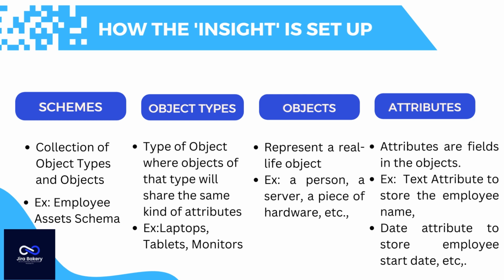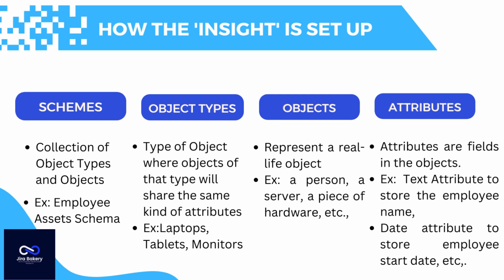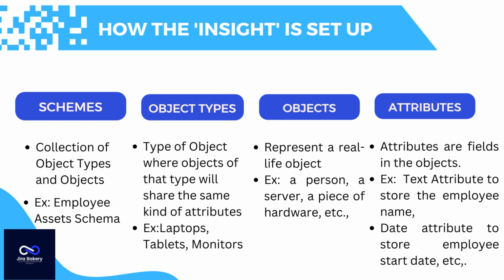What is (JSM) Insight Asset Management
In this tutorial, I'm going to explain what Jira Service Management Insight Asset management is. What is Object Schema, Object Type, Objects, and Attributes.

Similar searches:
Jira Bakery
Insight
Insight Asset Management
Insight Schemes, object types, objects, and attributes